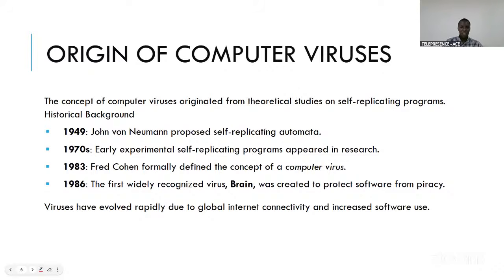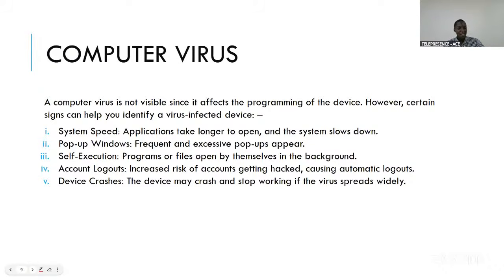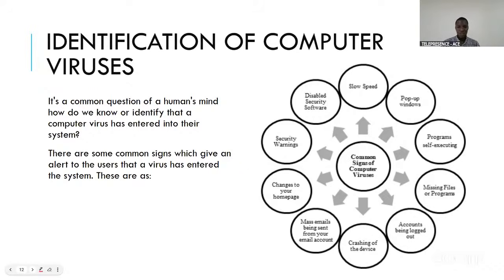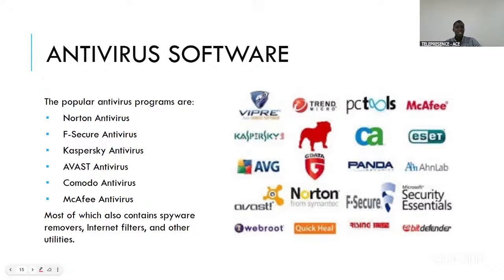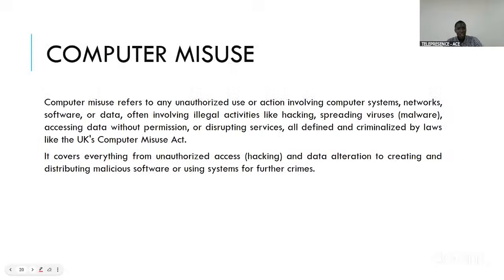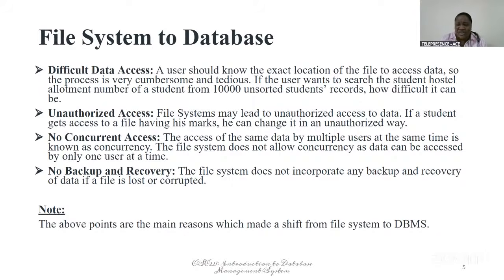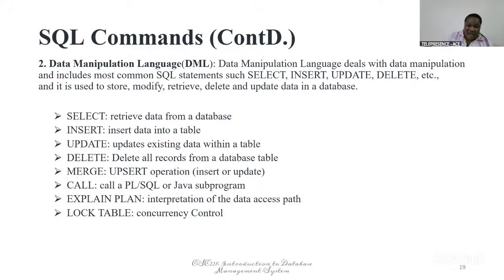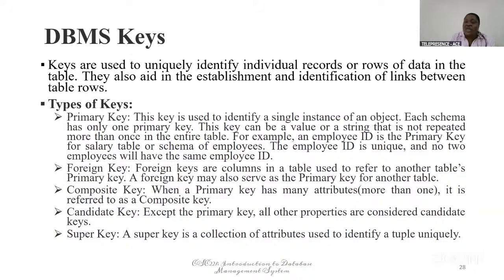TELEPRESENCE CENTRE OAU Live Stream